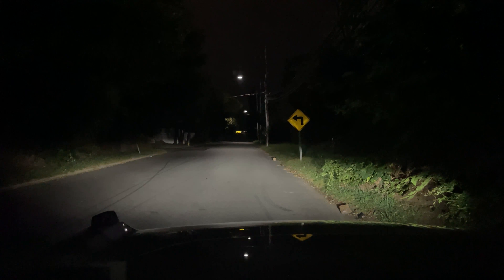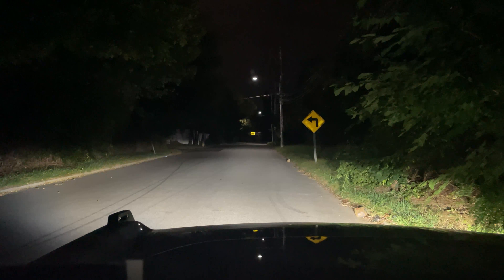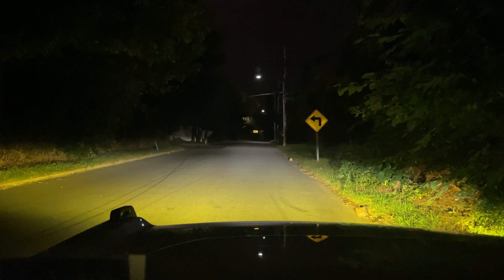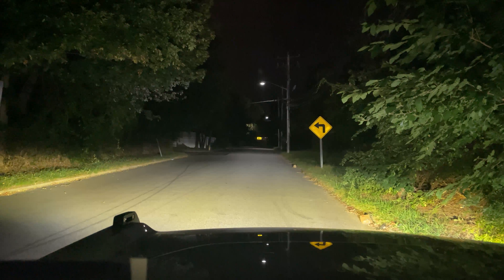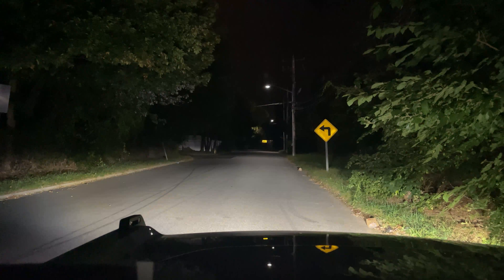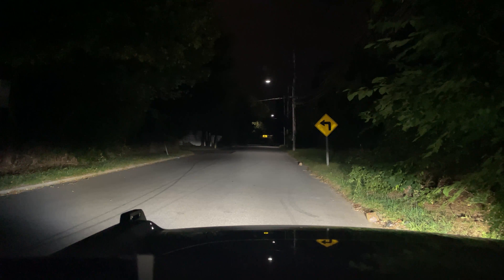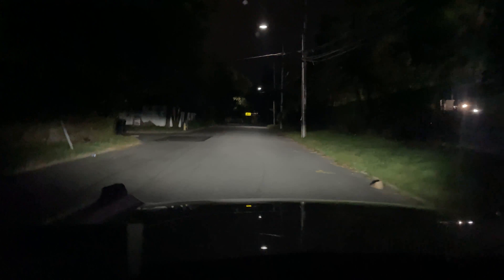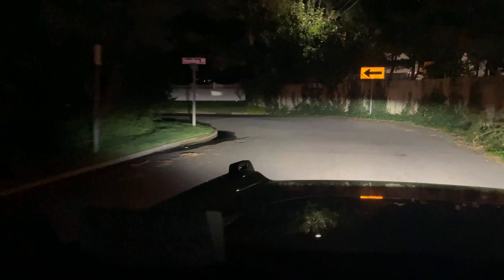KR Off-Road Triple Fog Kit for 2021 Ford Bronco w/Diode Dynamics Lights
This is a quick demonstration of the KR Off-Road Triple Fog Light Kit featuring the Diode Dynamics Stage Series Lights.

This kit includes the KR Off-Road Brackets, which are made here on Long Island, NY out of Stainless Steel (and Powder Coated Black). They feature a lifetime warranty and as part of the kit you receive our all-in-one wiring harness (along with your choice of lights).

The lights chosen in this installation are the Diode Dynamics SS3 Max in White SAE/DOT Fog, the SS3 Max in Yellow SAE/DOT Fog as well as the SSC2 Pro in White Fog (which will be changed to a Combo or Spot pattern).

These lights are SAE/DOT rated for use on public roads when aimed correctly.